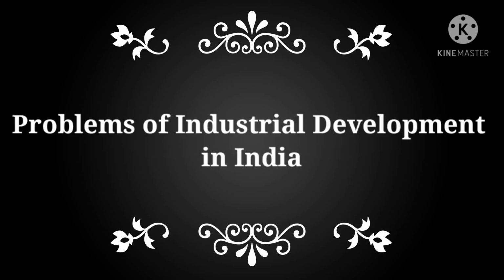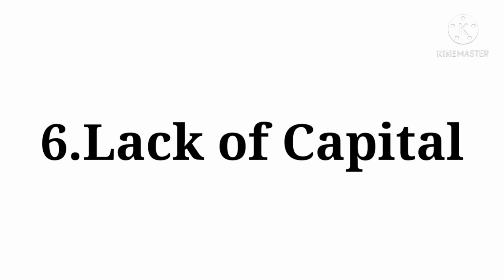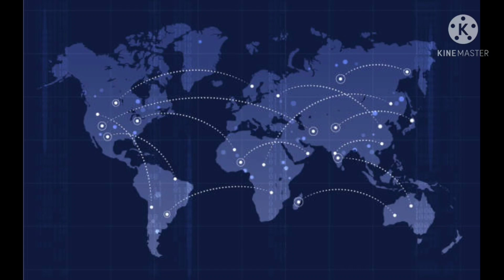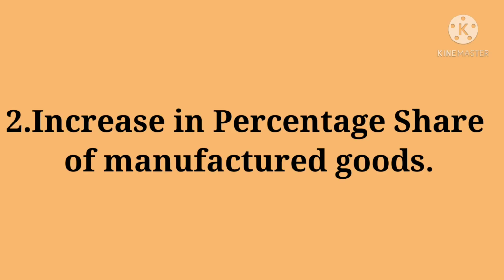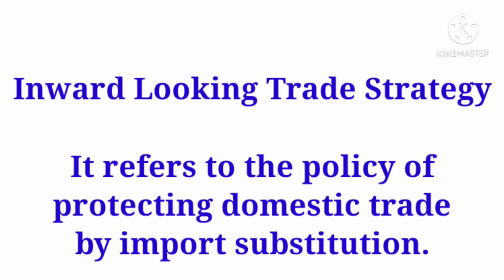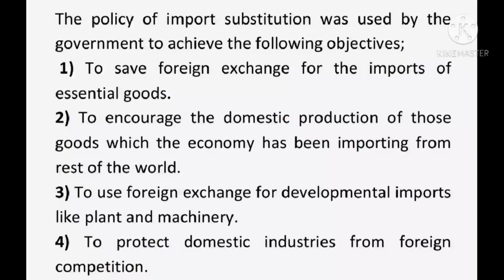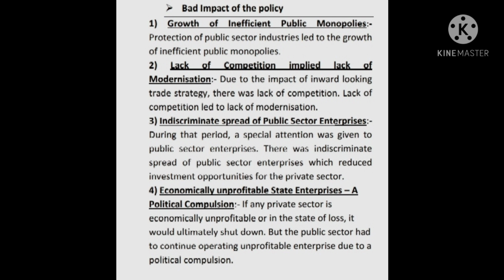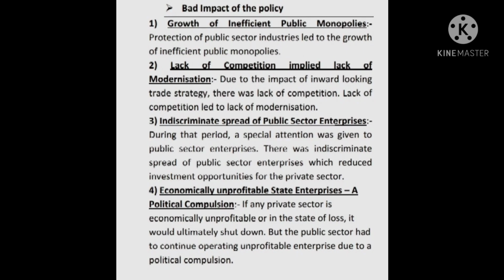Part-2(IED) Problems of Industrial Development and Foreign Trade in India (1947-90)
Dear Viewers
The motive of this channel is to provide deep knowledge to the students regarding the above topics.